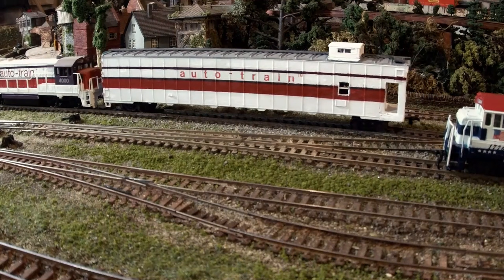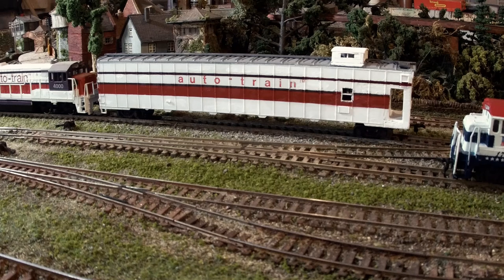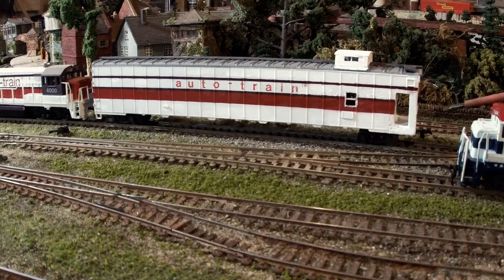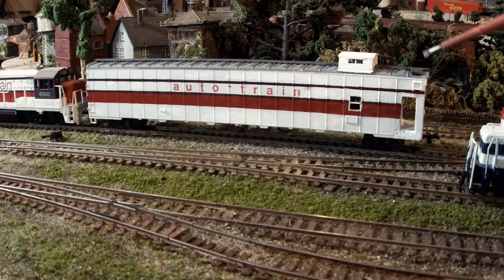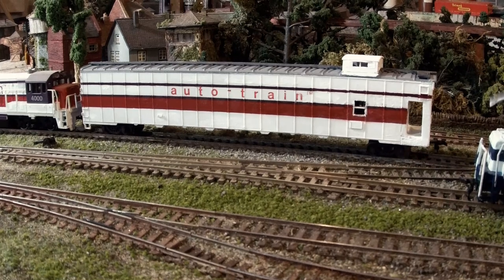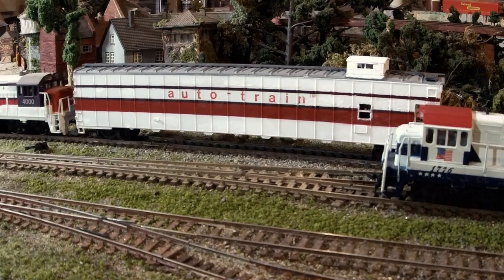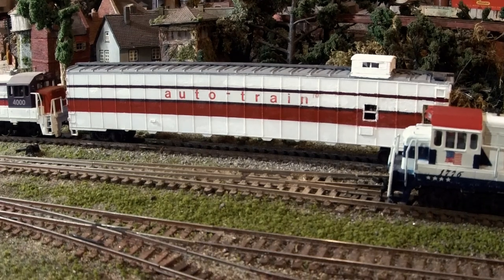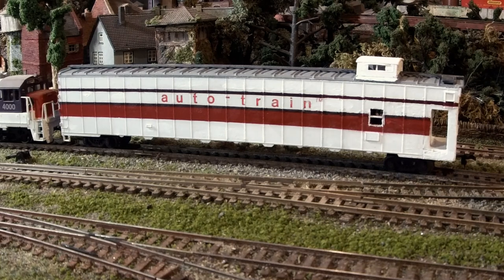Auto-Train HO Scale Kitbash to Create Hybrid Caboose/Car Carrier